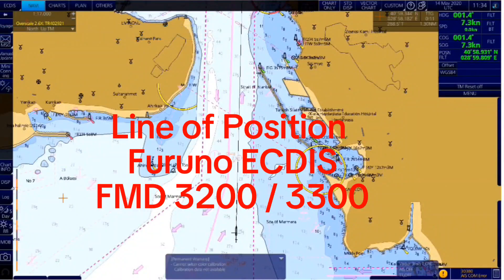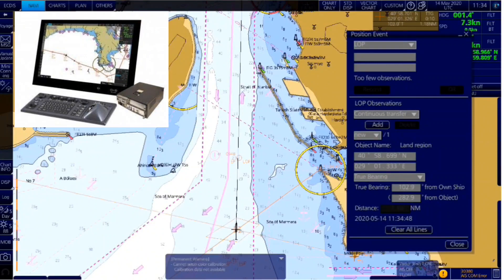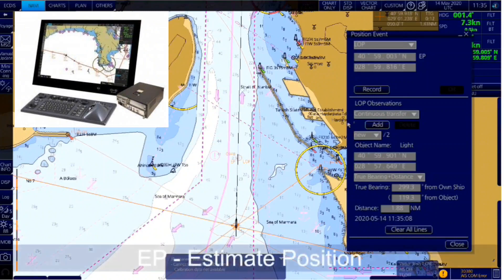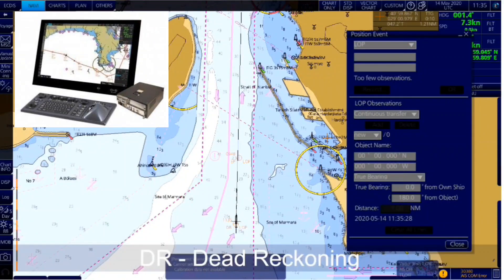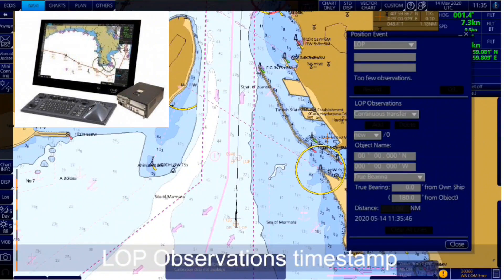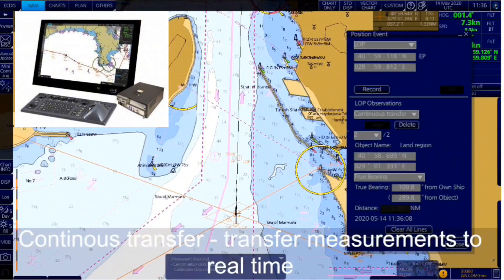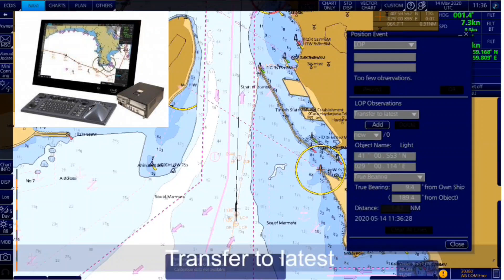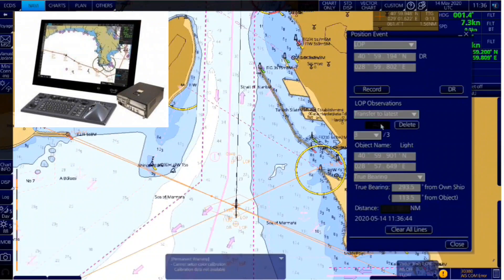( LOP ) Line Of Position Fixing Furuno ECDIS FMD 3200 / 3300